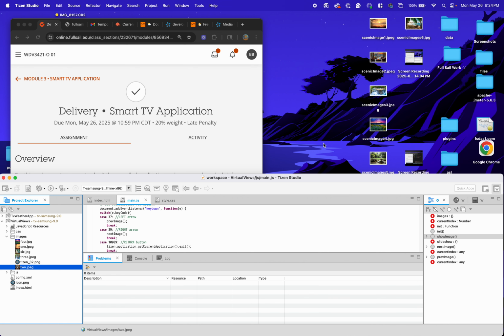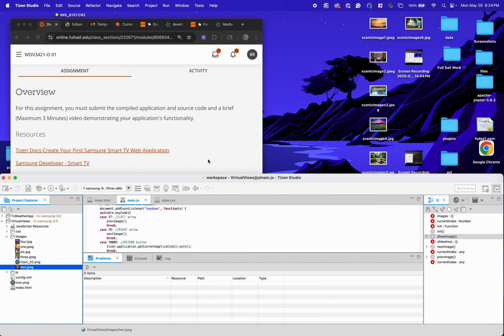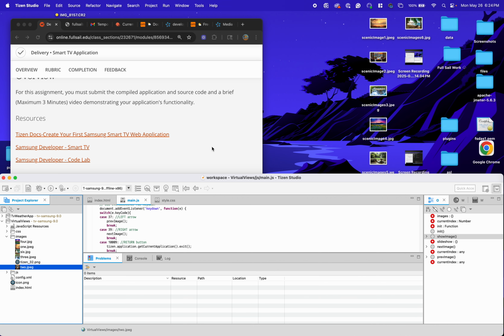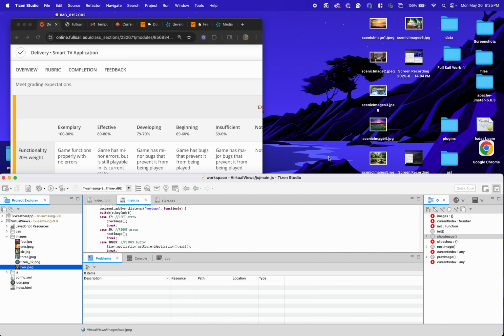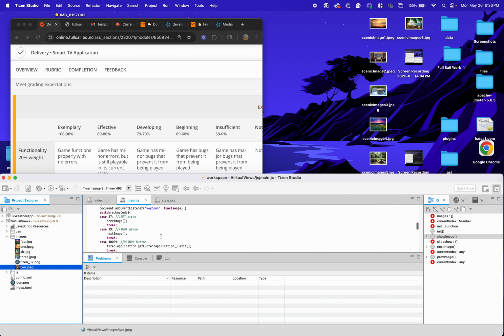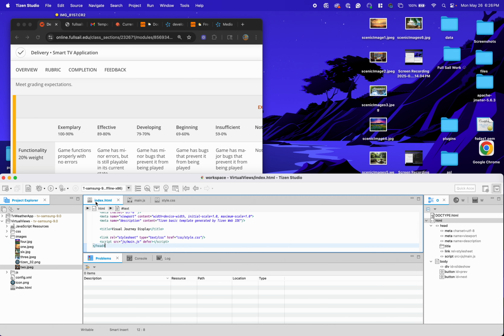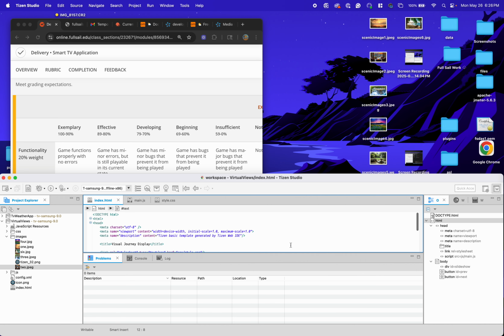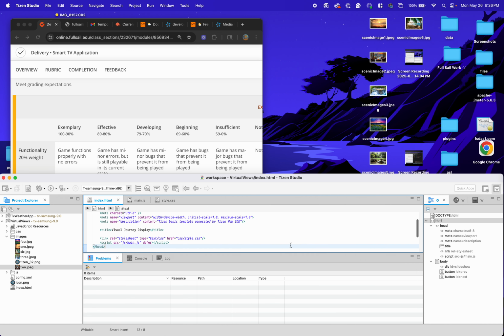Smart TV Application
Using Tizen
WDV3421-O